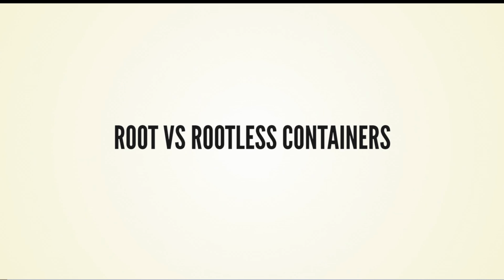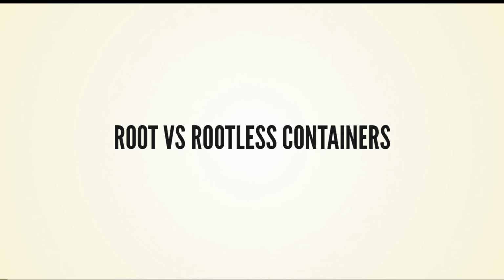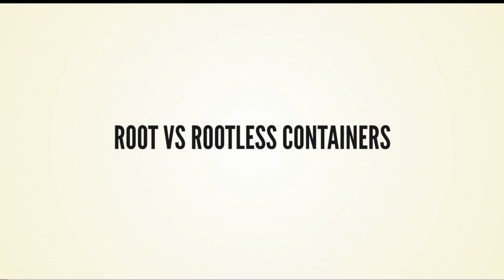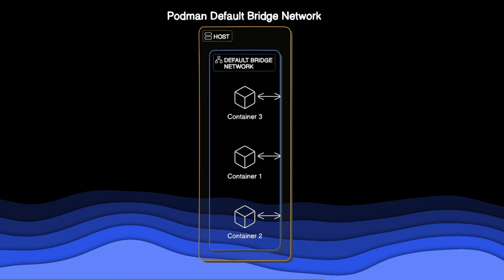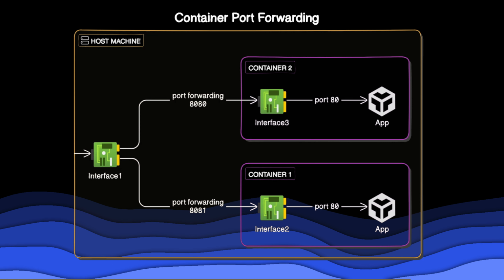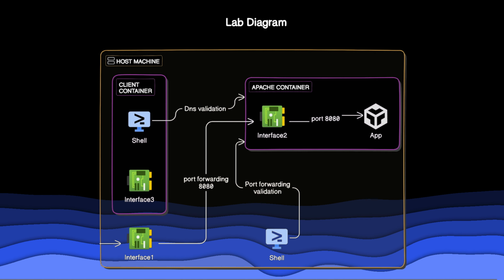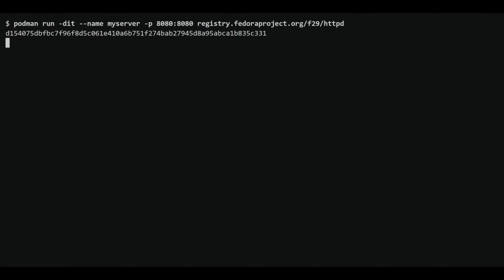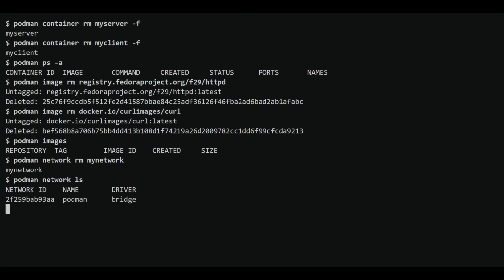Getting started with Podman - Part 3 [ Networking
Welcome to our guide on mastering container networking with Podman! Whether you're new to containerization or looking to deepen your understanding, this module is tailored to equip you with the essential skills and knowledge to navigate the complexities of container networking confidently.

Highlights:

- Understanding Root vs. Non-Root Containers: Delve into the critical differences between root and non-root containers and their implications for security and functionality.
- Exploring Network Namespaces: Learn how network namespaces play a crucial role in providing isolated network environments for containers, enhancing security and network management.
- Introduction to Pasta and Netavark: Discover how tools like Pasta and Netavark streamline container networking, allowing for efficient communication between containers and the host system.
- Practical Commands in Podman: Explore practical commands in Podman for creating, listing, and removing networks, as well as connecting containers and exposing public applications.
- Deploying an Apache Web Server: Follow a step-by-step demonstration of deploying an Apache web server with Podman, including DNS validation and port forwarding setup.
Who Should Watch:

DevOps Engineers
System Administrators
Software Developers
IT Professionals
Anyone interested in mastering container networking with Podman
What You'll Learn: By the end of this video, you will have a comprehensive understanding of container networking fundamentals and the practical skills needed to efficiently manage containerized applications using Podman.